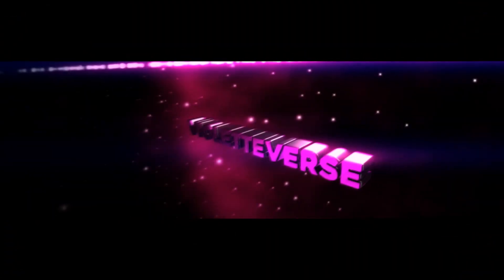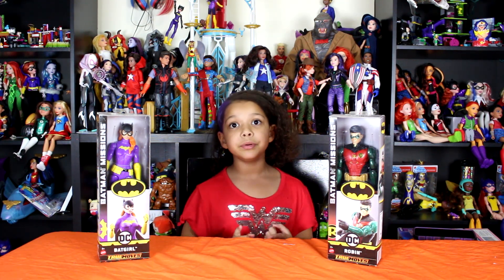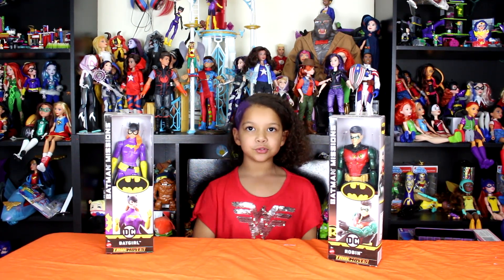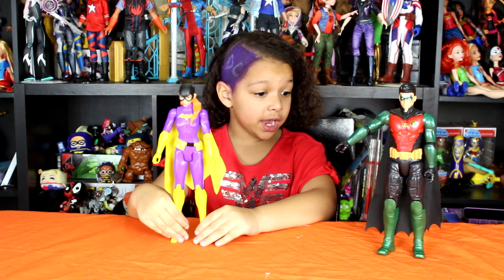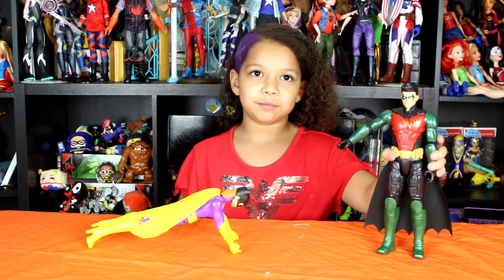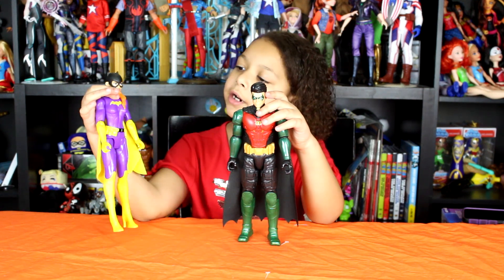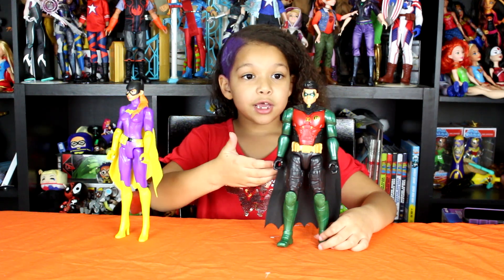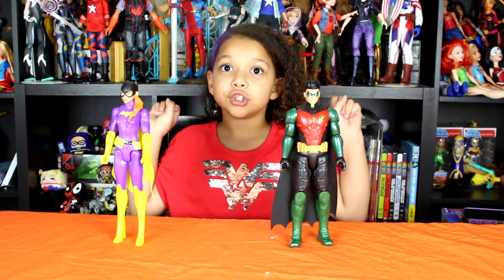Batman Missions Batgirl | Robin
It's Violette's Universe. She is a 6 year Old little girl with big dreams and a bigger imagination.
*REMEMBER ALWAYS BE YOURSELF,
UNLESS YOU CAN BE A SUPERHERO
THEN ALWAYS BE A SUPERHERO*

CHECK OUT WHAT NEW FROM DC SUPER HERO GIRLS ON FACEBOOK